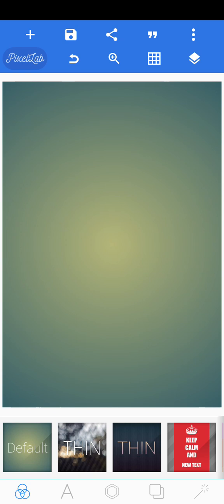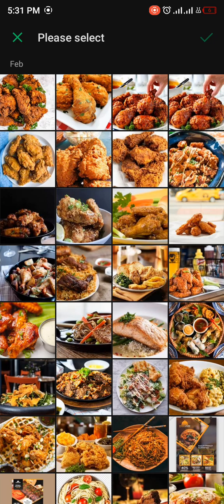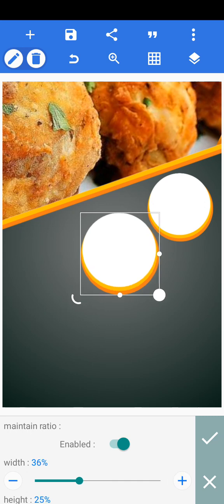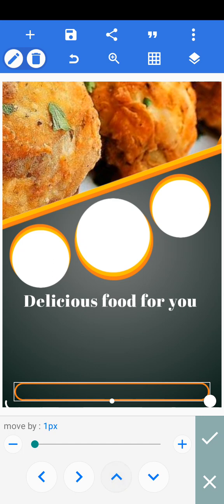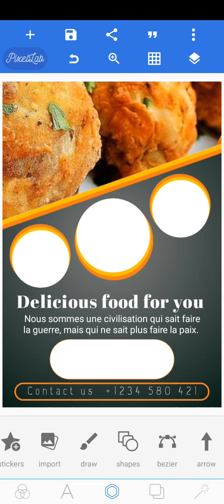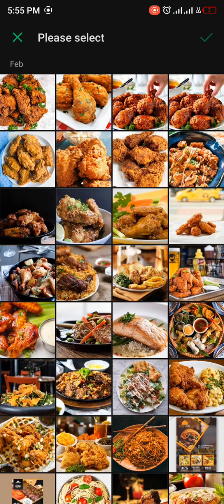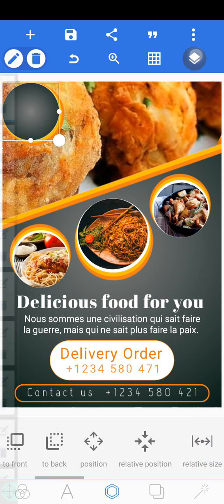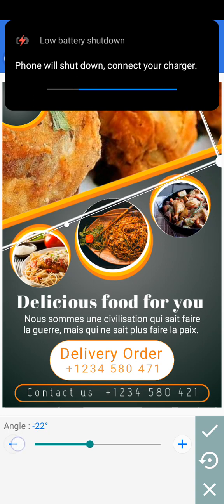DIY: How To Make A Simple Restaurant Flyer - Step-by-Step Process.